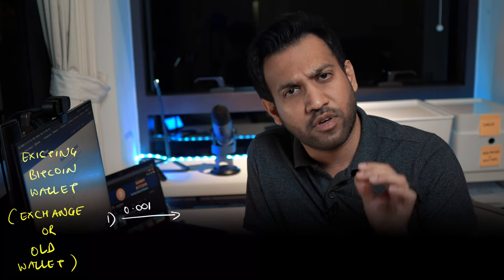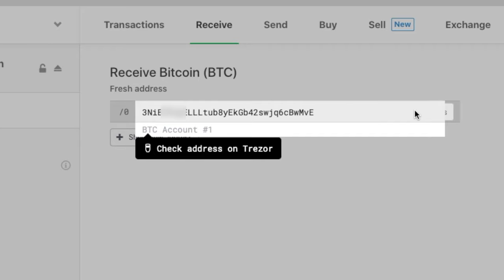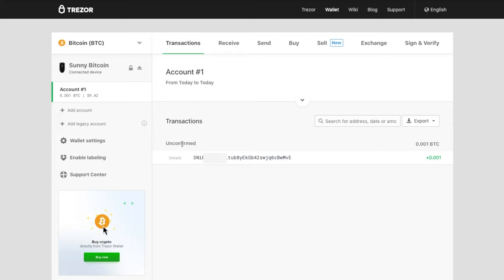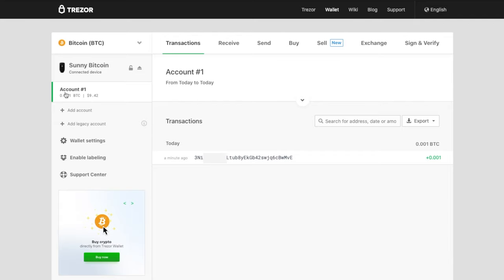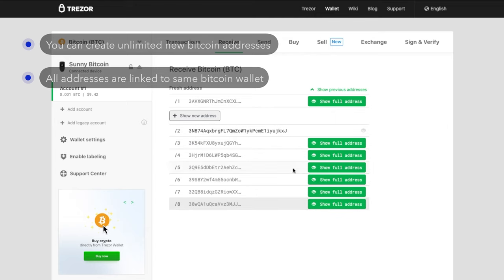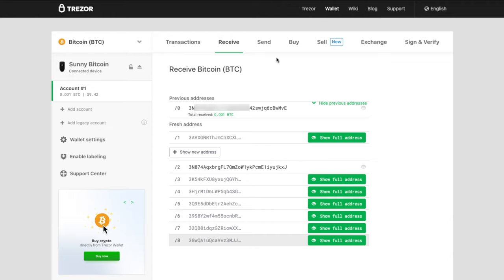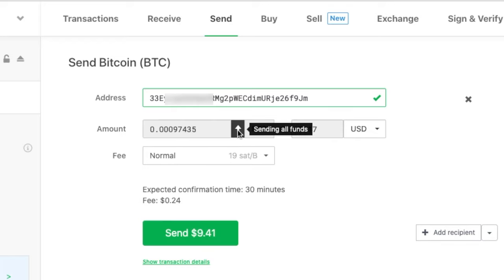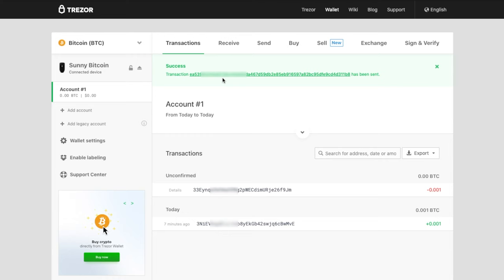USE TREZOR BITCOIN WALLET To Send And Receive Bitcoins (4/5)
How to use your Trezor bitcoin wallet to send and receive bitcoins.

Chapters:
0:00 Intro
0:51 How to receive bitcoins to your Trezor bitcoin wallet
3:20 Understanding bitcoin addresses
5:12 How to send bitcoins from your Trezor bitcoin wallet